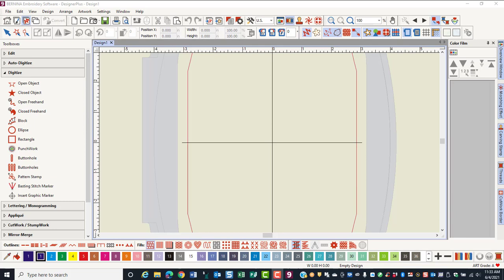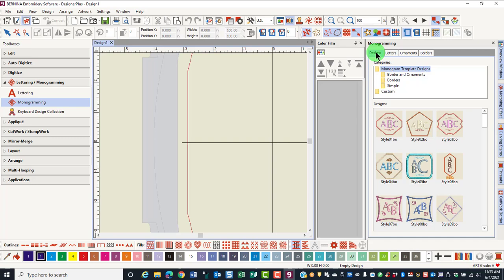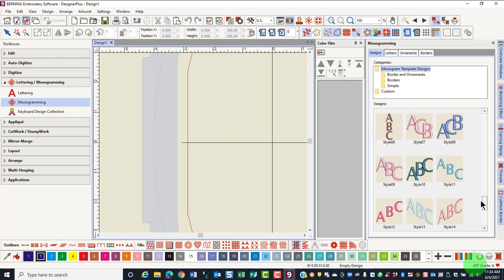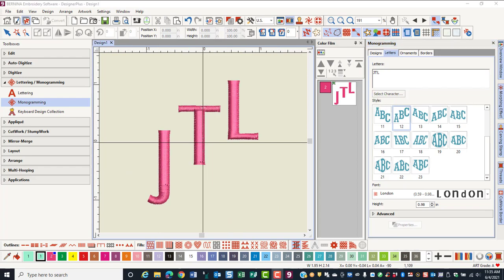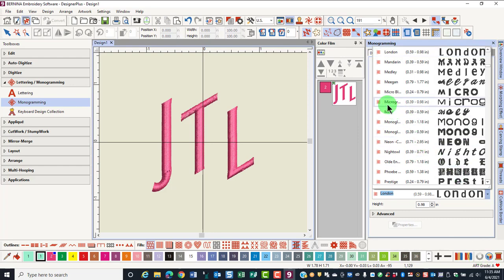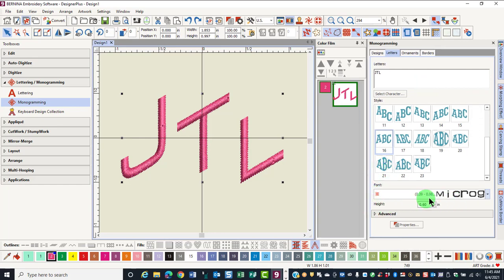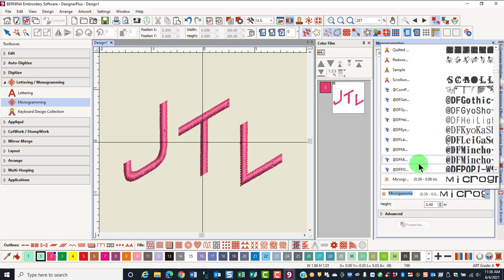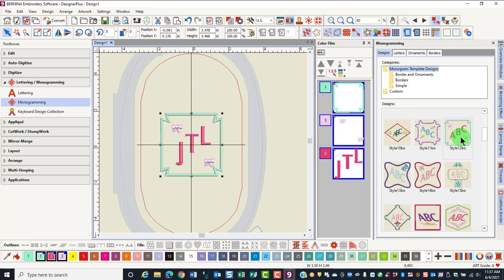11 01 Creating Monograms from Templates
Learn how to create a monogram using the Monogram Templates built into BERNINA Embroidery Software 9.